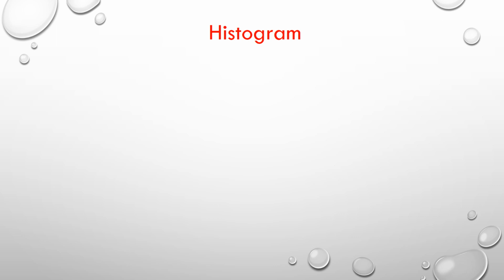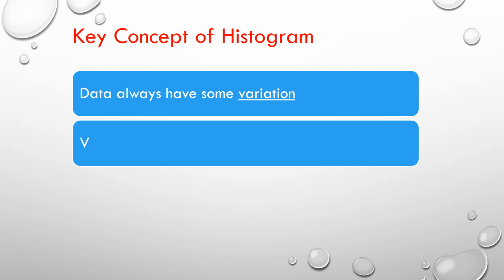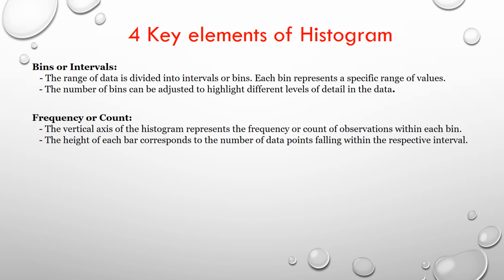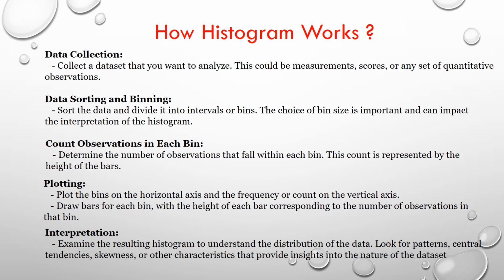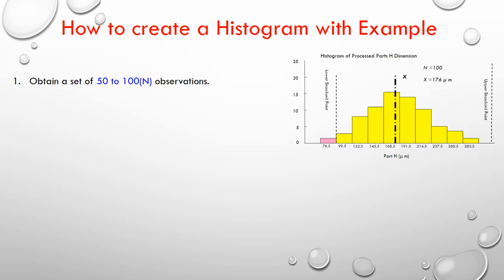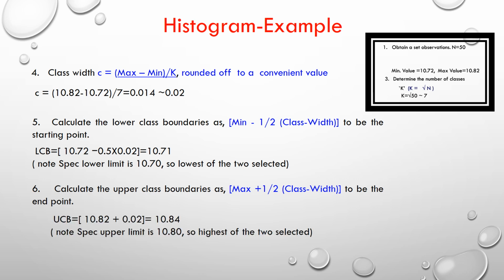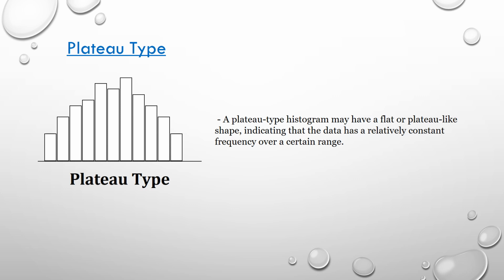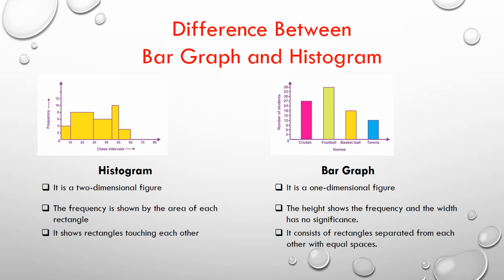What is Histogram ll 7QC Tool Part-9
Title: "Mastering Histograms for Data Analysis 📊 | Fast Career Growth Training"

Description:
Unlock the power of histograms with our latest Fast Career Growth training video! 🚀 Dive into the world of data analysis as we guide you through the ins and outs of histograms, empowering you to make informed decisions and accelerate your career. 📈

In this comprehensive tutorial, we cover the fundamentals of histograms, from understanding their significance in data representation to practical applications in various industries. Whether you're a beginner looking to grasp the basics or a seasoned professional aiming to refine your skills, this video is tailored just for you!

🔍 Key Topics:
- Introduction to Histograms
- Histogram Components and Terminology
- Creating Effective Bins
- Interpreting Histogram Shapes

Equip yourself with essential data analysis skills that employers value. Don't miss out on this opportunity to boost your career growth! 💼

Histogram -7QC Tool

1. Mastering Lean Manufacturing Part-1
8 Deadly Waste

2. 36Key Lean Manufacturing Tools

4. Hoshin Kanri or Policy Deployment

5. Kaizen

6. OEE

7. What is short interval control

8. SMED

9. TOC - Theory of Constraints

10. TPM 8Pillars

11. TPM IMPLEMENT STEPS

12. Cycle Time

13. Seven QC Tool Part-1 . History of Quality

14. Statistical Concept of 7QC Tools

16. Check Sheet -7QC Tool

17. Stratification - 7QC Tool

18. Pareto Diagram -7QC Tool

19. Cause Effect Diagram -7QC Tool

20. Scatter Plot Diagram -7QC Tool

21. Histogram -7QC Tool